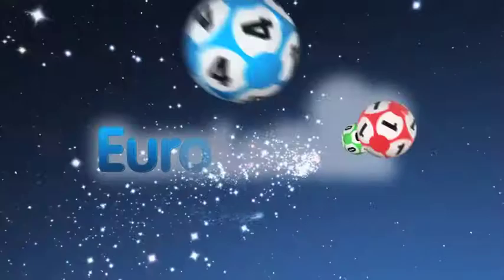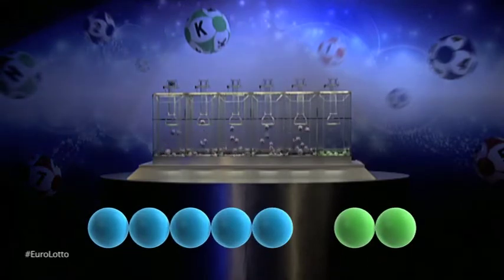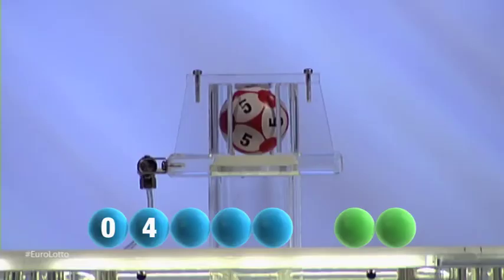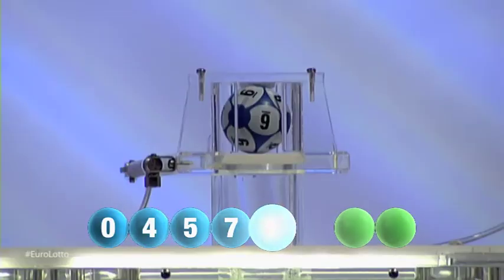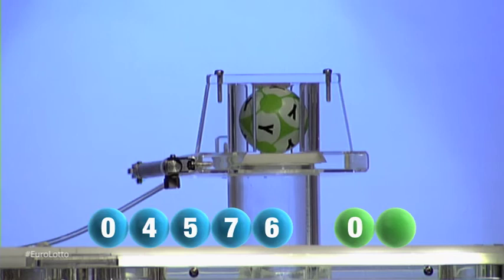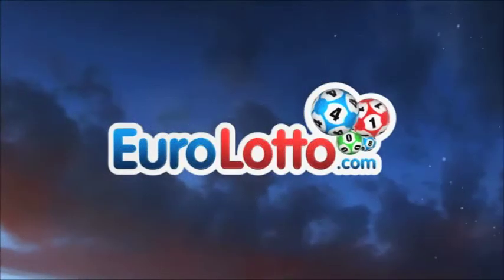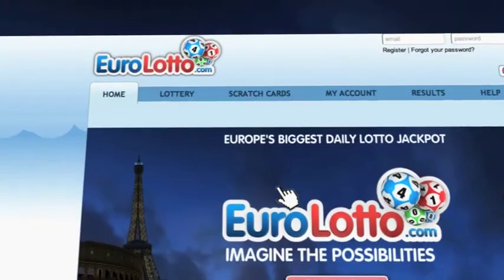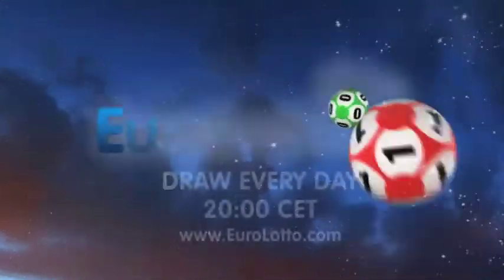EuroLotto Draw - 23.10.13